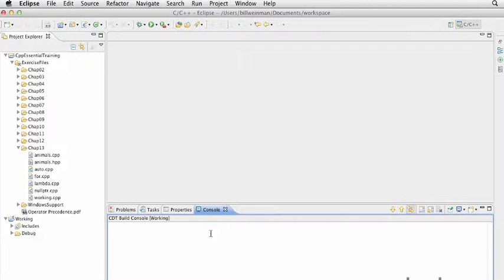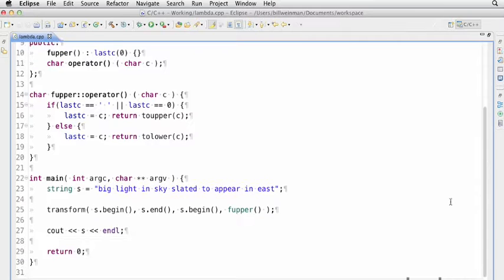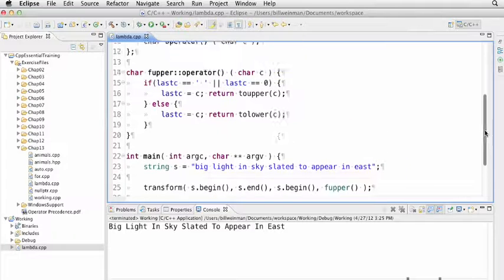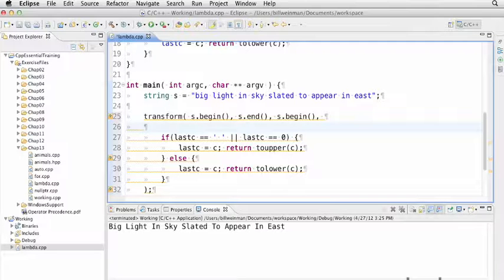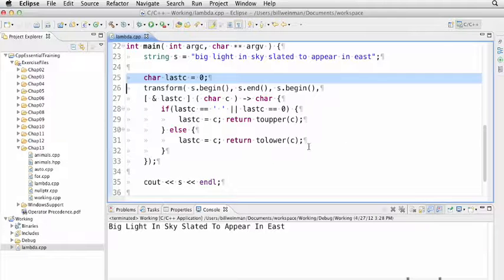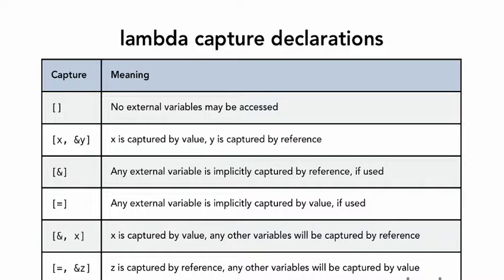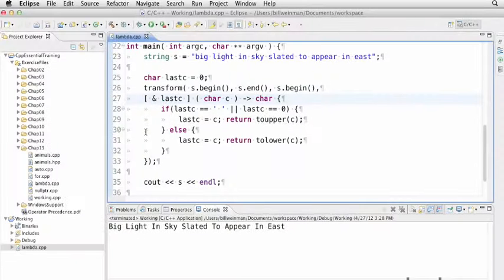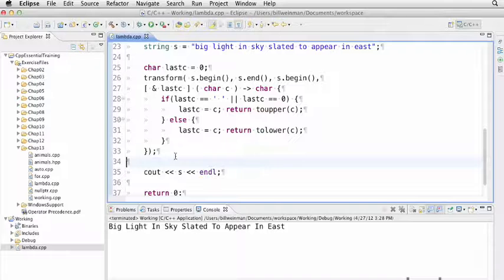129 Using lambda functions Final part of the Tutorial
This is the last part of this tutorial.